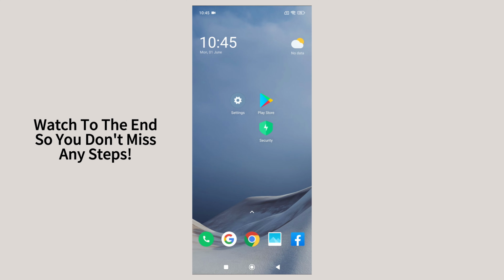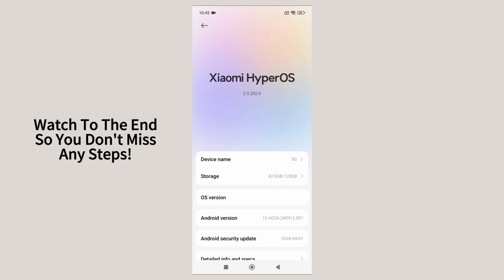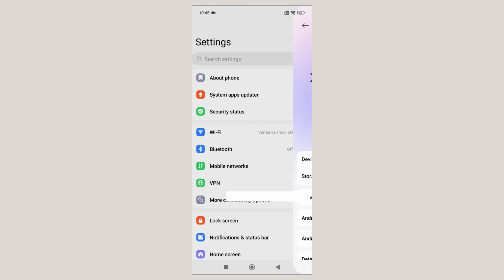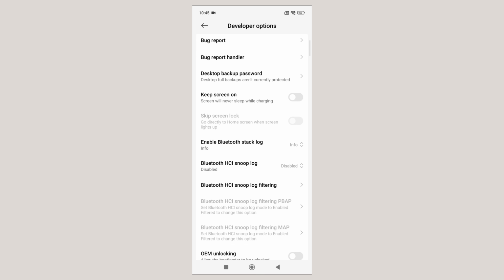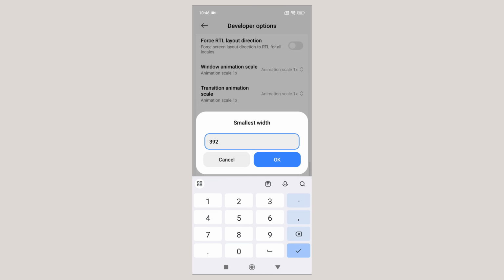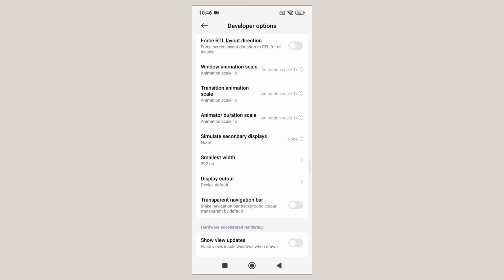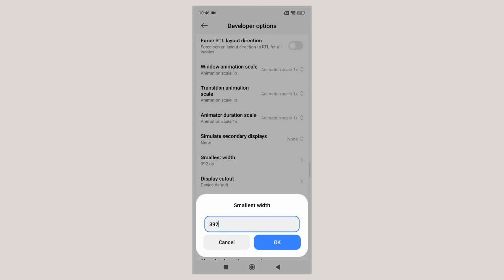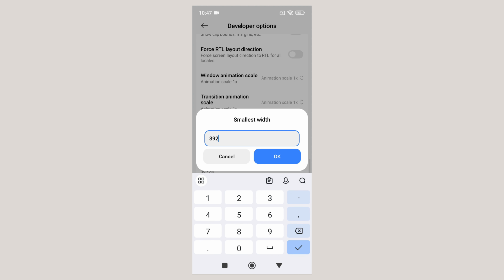How To Change DPI Settings In Redmi 13c | Edit DPI Settings (Step By Step)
Learn how to change DPI settings in Redmi 13C and edit DPI settings to improve your phone's sensitivity and display layout. This Redmi 13C DPI tutorial covers everything from enabling developer mode to finding the smallest width setting.

In this video, I show:
- Changing Smallest Width (DPI) Settings
- Best DPI for Gaming & Daily Use